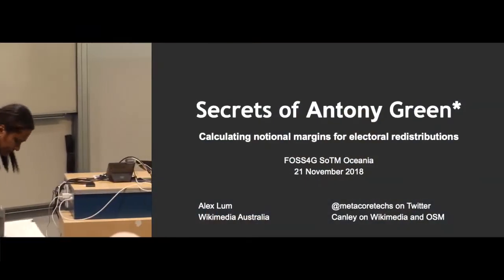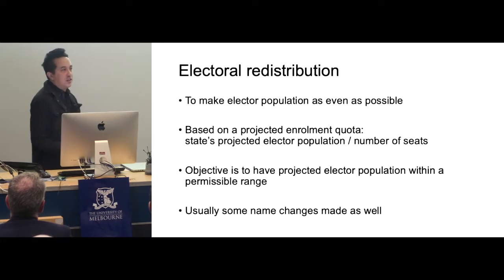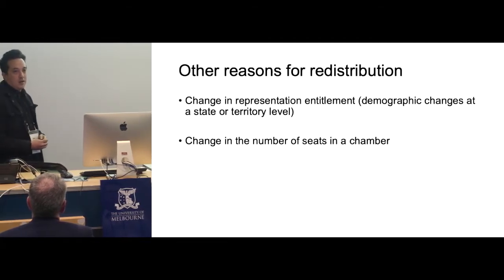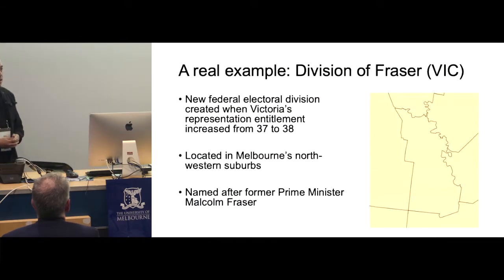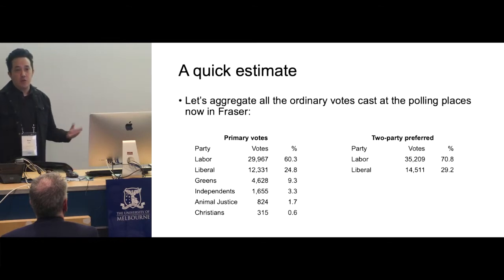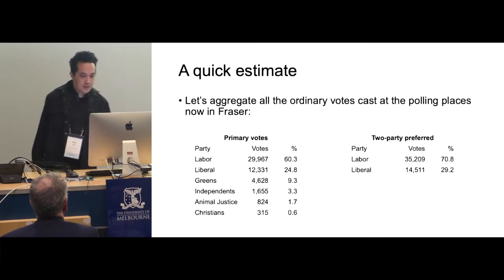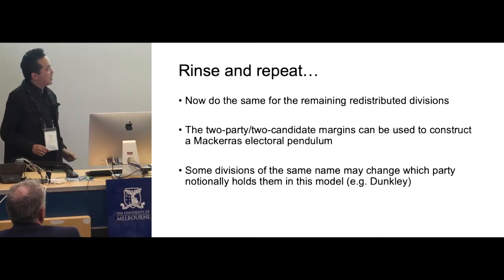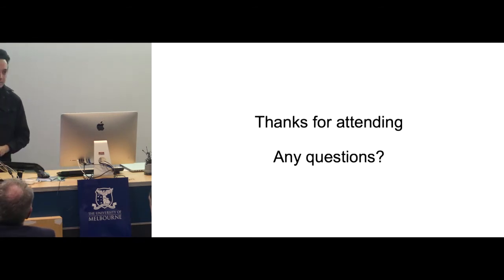Alex Lum: Secrets of Antony Green: Calculating notional margins for electoral redistributions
Secrets of Antony Green: Calculating notional margins for electoral redistributions